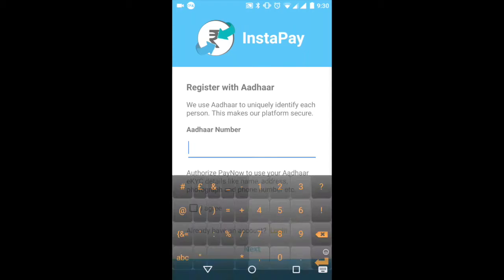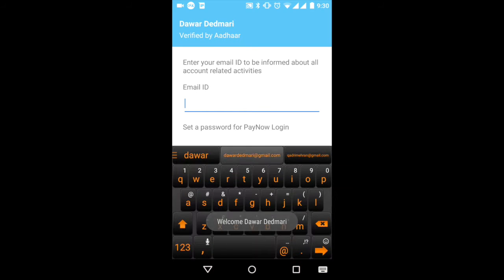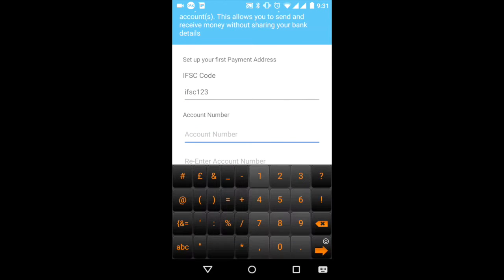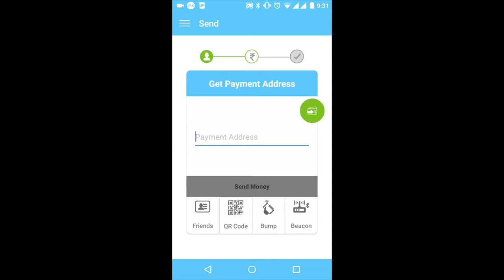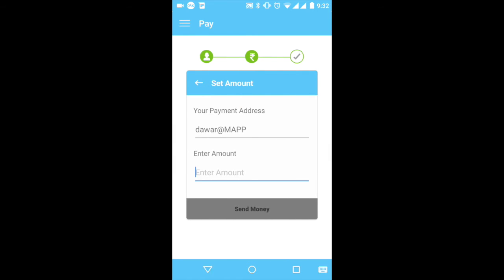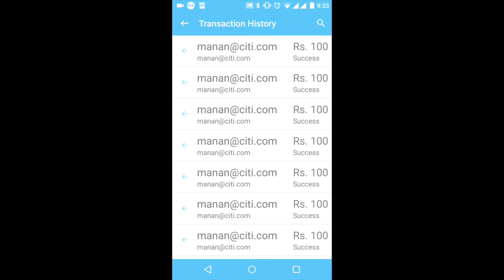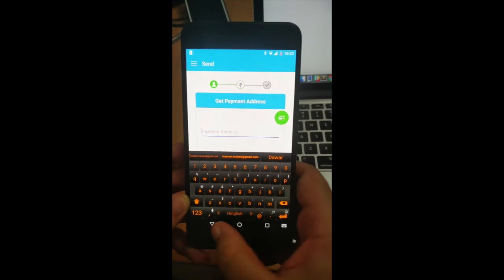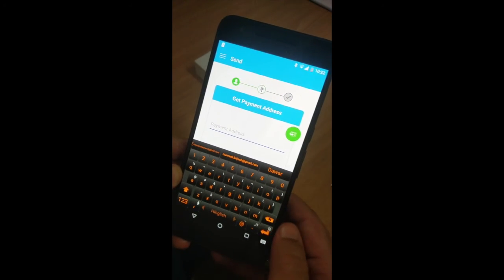InstaPay App Demo Full - 20 March 2016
This video gives a hands on demo of the InstaPay app